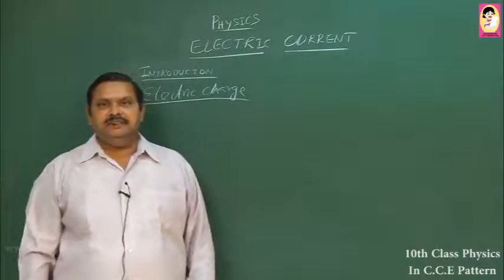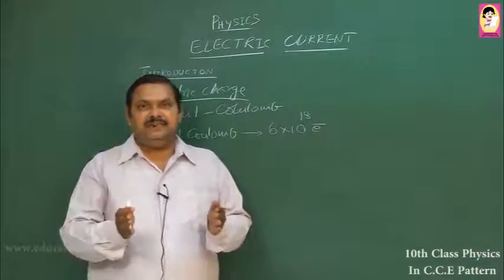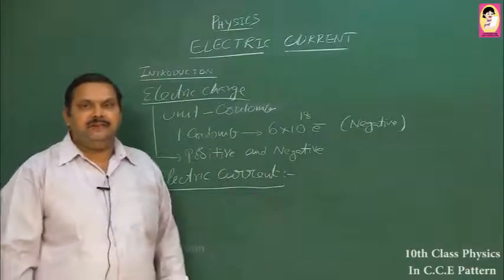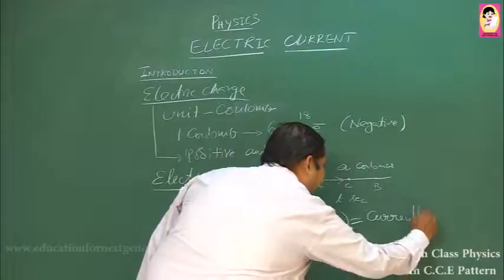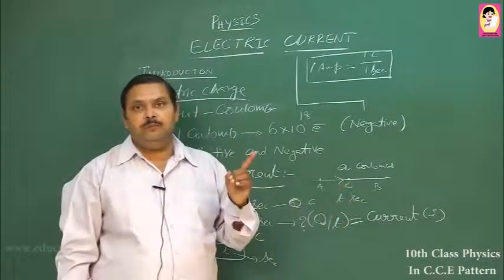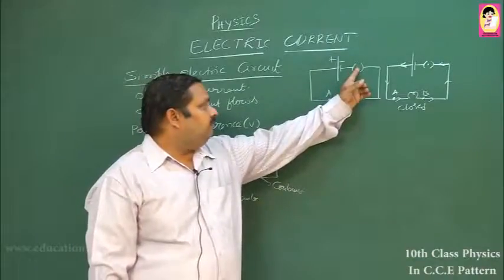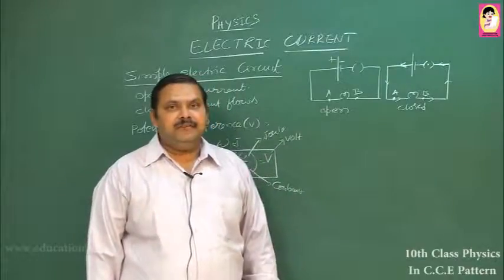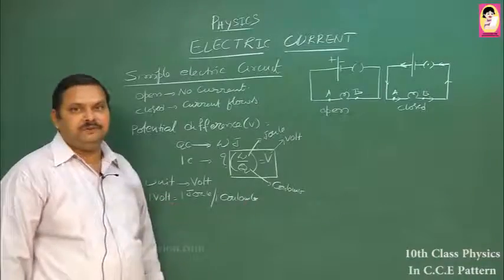EFNG X th CLASS physics 4th chapter